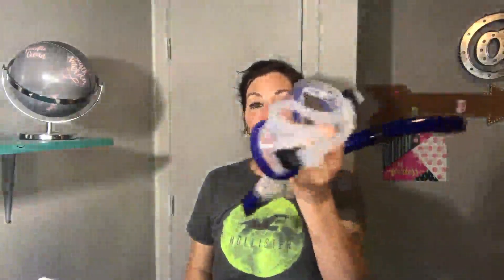SwimStar Snorkel Set, made well and easily adjusts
This snorkel set is great for outfitting the whole family. With a variety of different colors you are sure to find something for the whole family. Snorkel mask comes with fully adjustable head straps and a high-grade silicon face skirt which molds to fit virtually any face shape, fit for women and men.